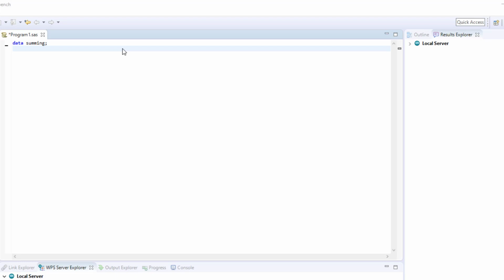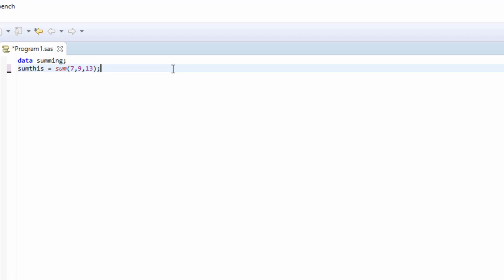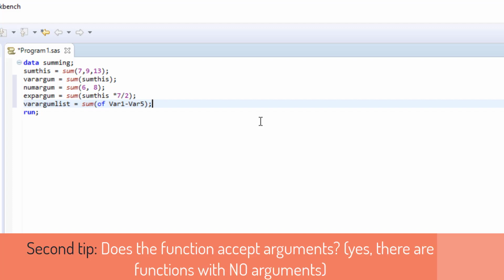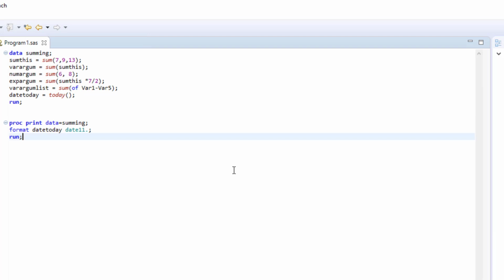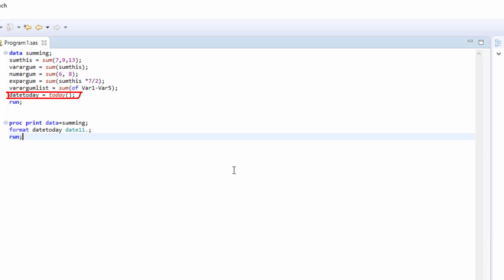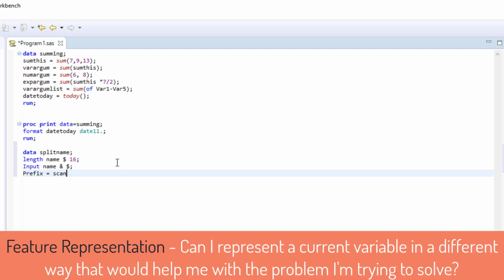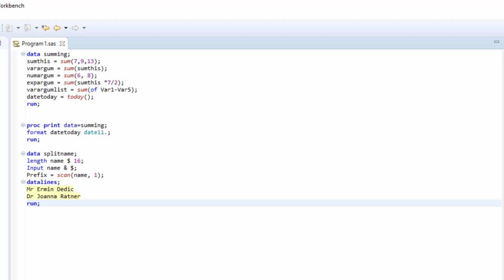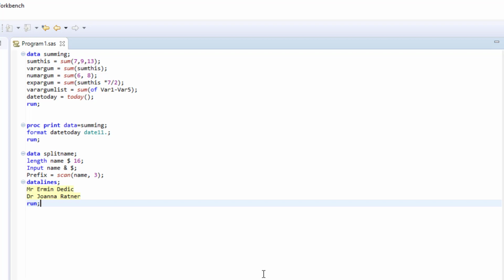SAS Tutorial; SAS Functions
Functions perform an action. They could even help you figure out who would survive the Titanic...

In this short SAS Tutorial, I cover everything you need to know about SAS Functions. What are arguments? What kind of arguments are there? How do SAS Functions allow you to do computations or other operations? How are Functions used in the real world to complete important tasks?